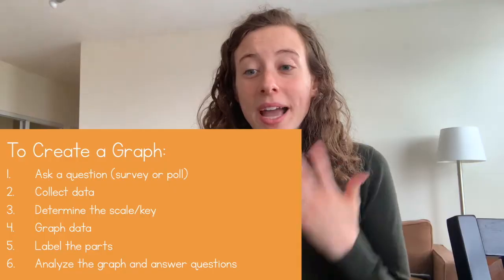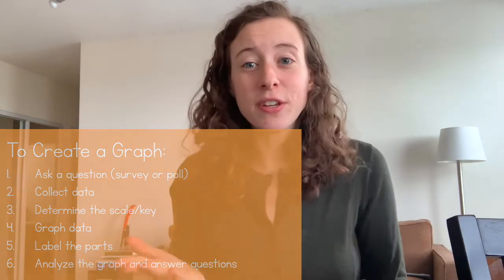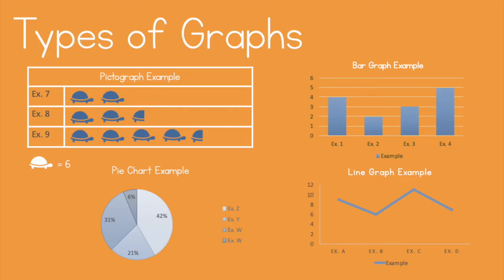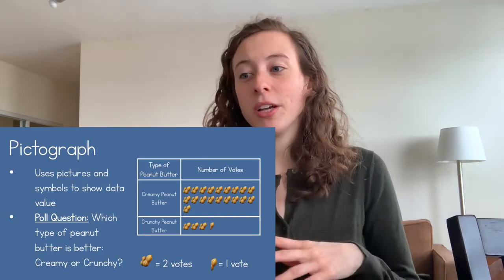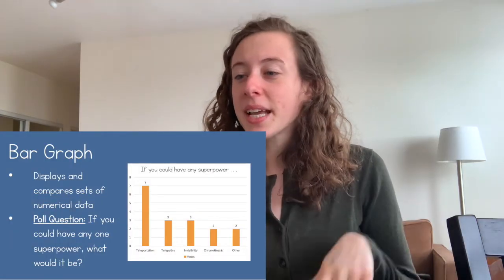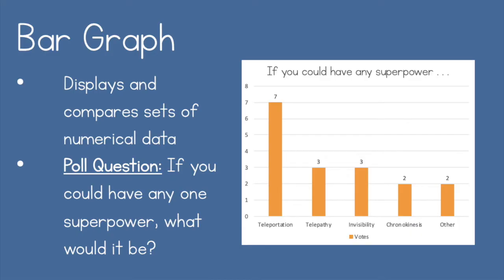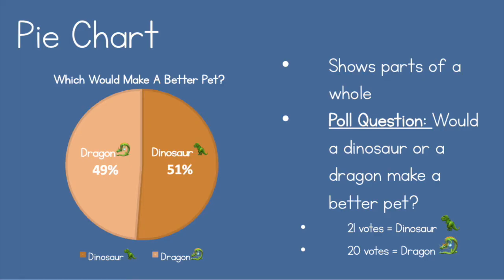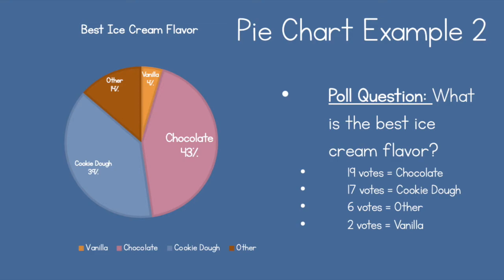Types of Graphs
Let's talk about four types of graphs and see what information I got when I polled my family and friends!